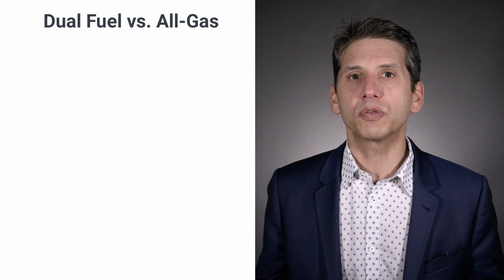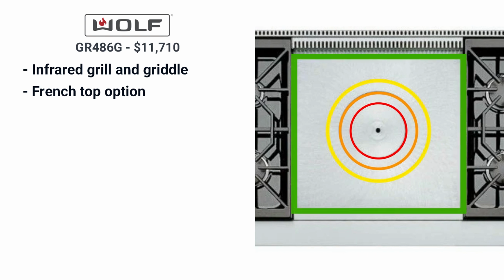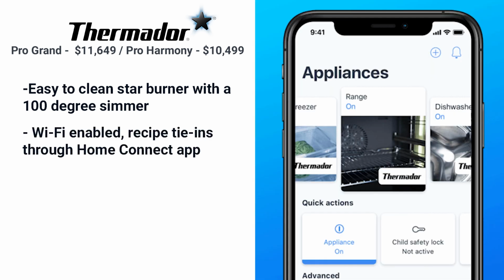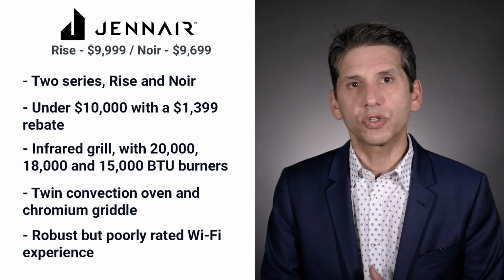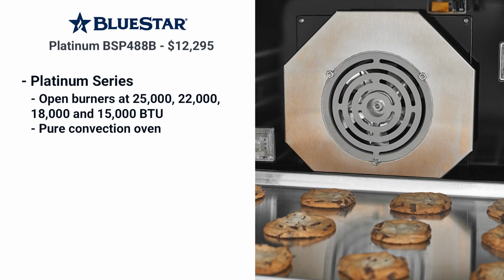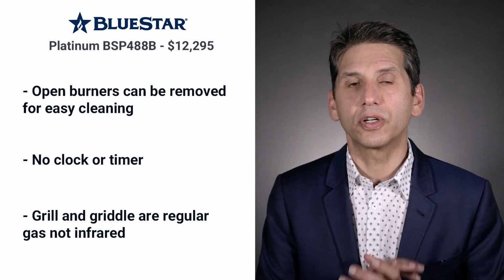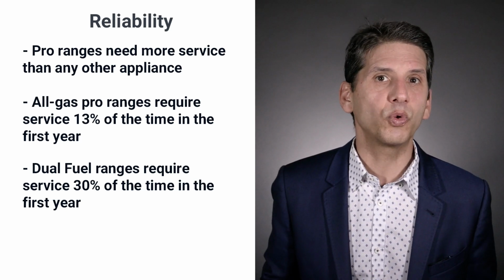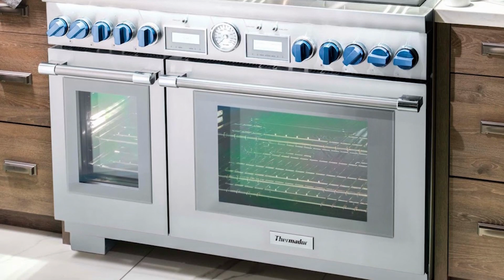The Best 48-Inch All-Gas Professional Ranges for 2021 - Ratings / Reviews / Prices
Download our FREE Pro Cooking Buying Guide with honest reviews of all the most popular brands and updates on new tech and trends

In this video, you will learn about all the features as well as problems for all-gas range brands like Wolf, Thermador, and Jenn-Air, BlueStar, and Hestan. We will also cover the difference between all gas and dual fuel, different features for each range, and the list of the best brands and models. There is no single best all-gas pro range, however by the end you will know which range is right for you.

Pro ranges need more service than any other appliance.  All gas is better than dual fuel at 13% repair in the first year versus almost 30% for dual fuel.

That said, a 48-inch range is also much larger than an average appliance with more burners, ignition systems, and two ovens.

Before you become panicked, half these ranges are fixed without parts. Installation and customer education are two big factors that contribute to the life of your range.

Igniters are one of the most common repairs for gas ranges in general, but it is usually just a burner. In a 48-inch range, you have at least 3-7 more.

However, service for sophisticated appliances becomes crucial. You want your range to work on Thanksgiving.

Always inquire about repair before you buy any appliance.

There is no single best professional range.

It really depends on what you value.  Is it output then look at Hestan or BlueStar, grill or French top, then Wolf is a good choice. For a good all-around range look at Jenn-Air or Thermador. Pick the best range for how you cook.

But be careful, you will need service on any of these ranges statistically at least twice, so make sure there is available service in your area before you buy.

Chapters
0:00 Intro
0:56 Dual Fuel vs. All-Gas
1:28 Wolf
2:19 Thermador
3:18 JennAir
4:05 BlueStar
5:50 Hestan
6:44 Reliability
7:32 Which Should You Buy?